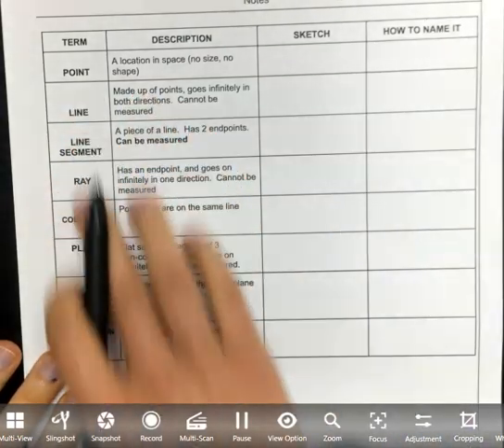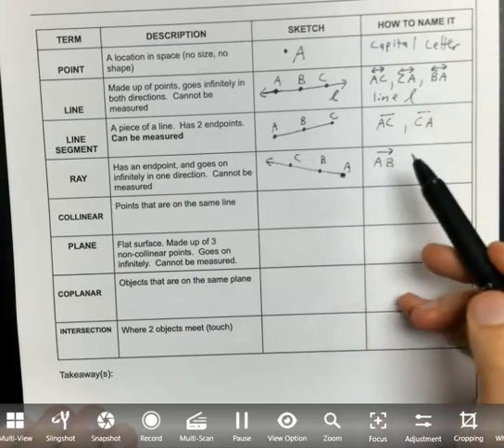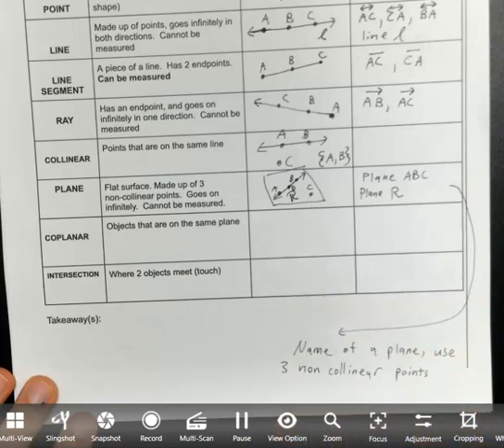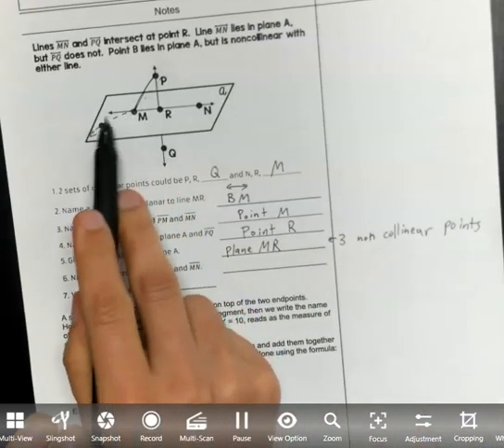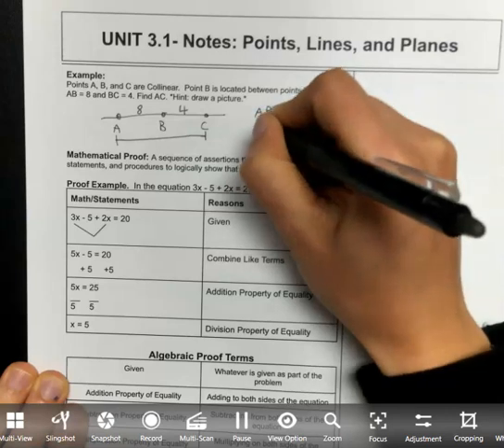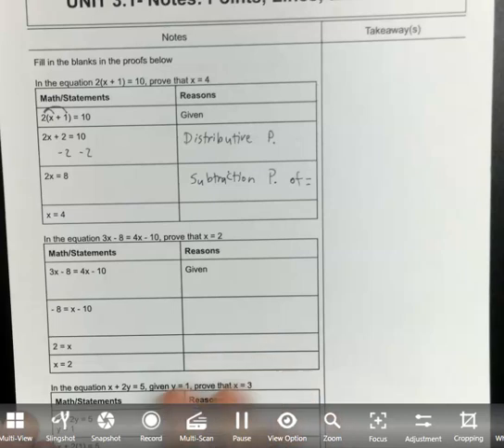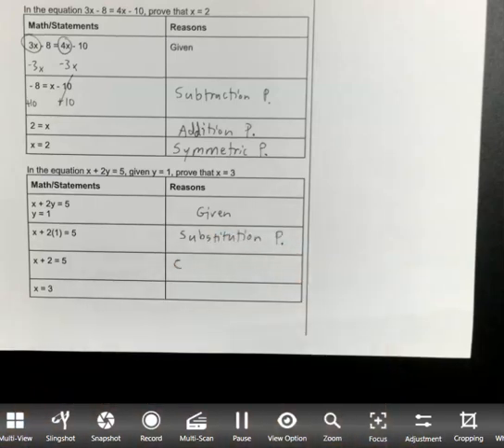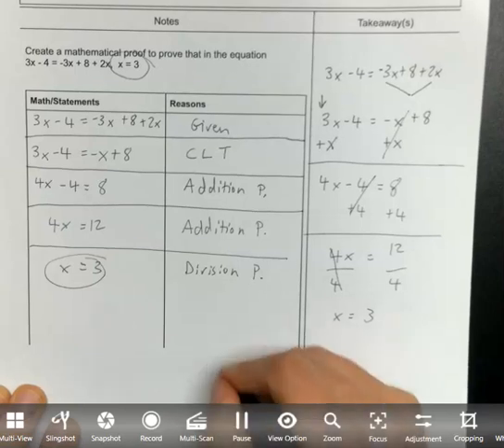3.1 Points, Lines, and Planes